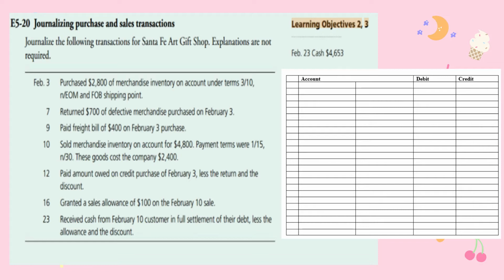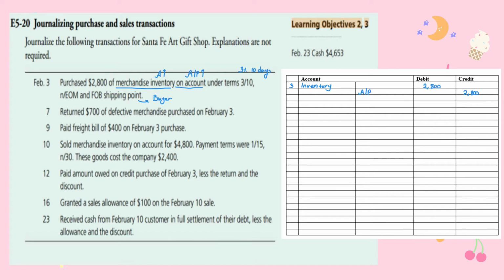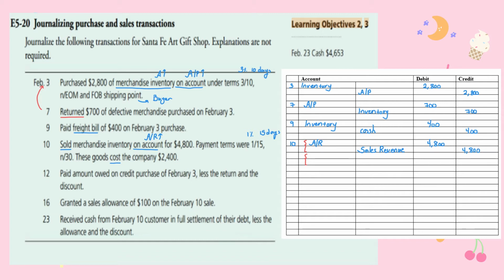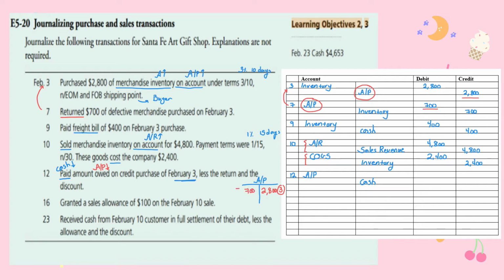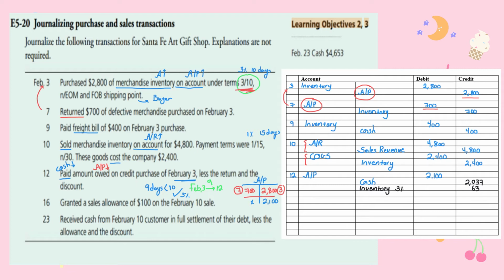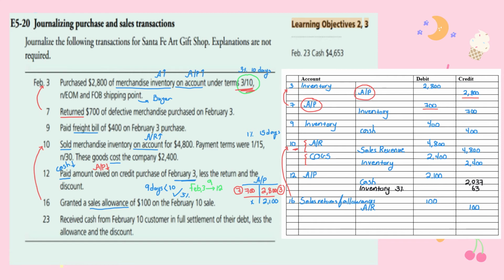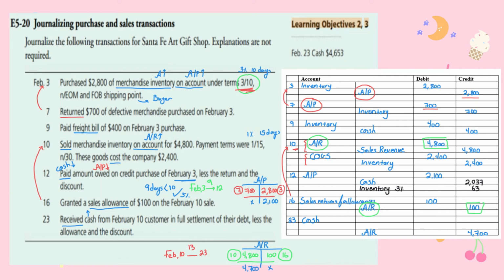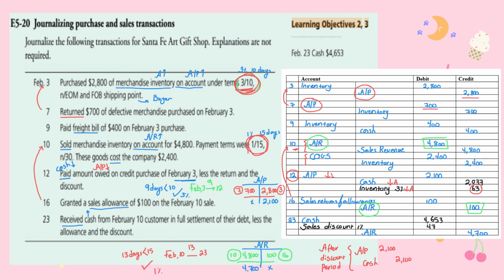E5-20 Journalizing Purchase & Sales Transactions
In this video, I will solve E5-20 Journalizing Purchase & Sales Transactions using Horngren's Accounting 11th edition.